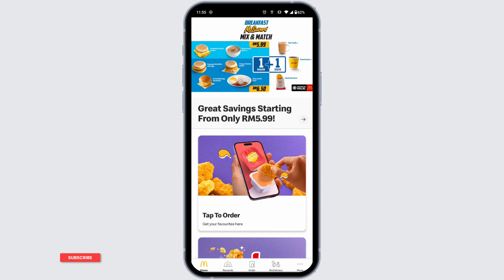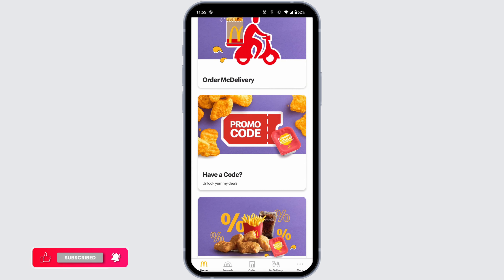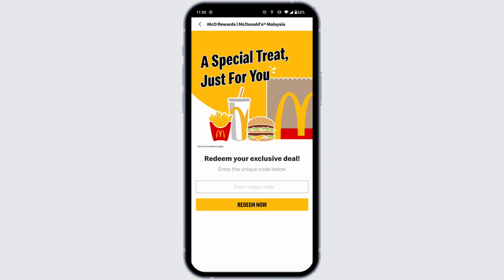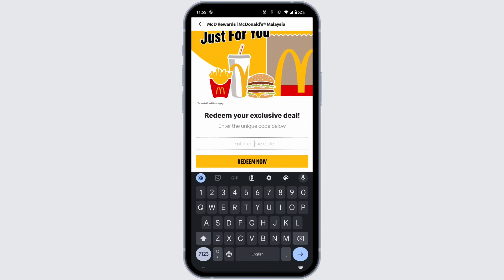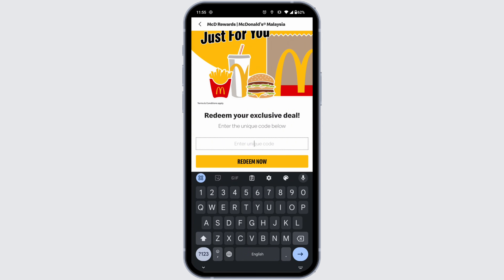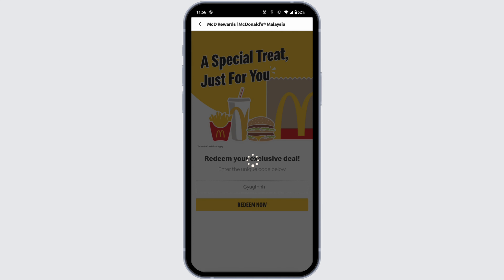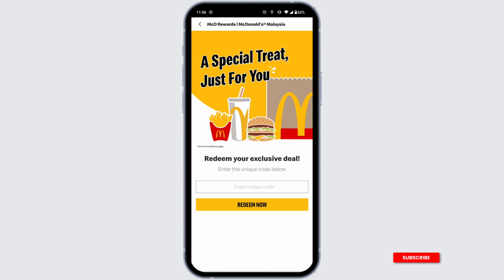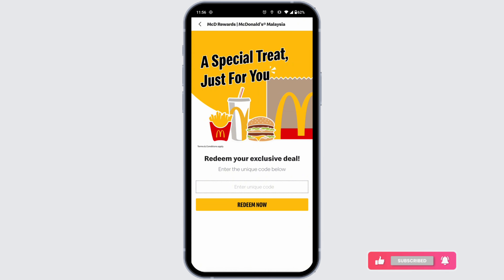How to Apply Promo Codes on McDonald's App 2024 | Redeem McDonald's Promo Code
Tutorial On How to Apply Promo Codes on McDonald's App 2024

Welcome to Official Help Desk! In this video, we'll guide you through the process of applying promo codes on the McDonald's app in 2024. We'll also cover how to redeem McDonald's gift cards in the app, how to use promo codes on the McDonald's app, and how to enter codes in the McDonald's app.

📝 **Topics Covered:**

- How to Redeem McDonald's Gift Cards In App 2024: Step-by-step instructions to redeem your McDonald's gift cards within the app, ensuring you can easily use your gift card balance.

- How to use promo code on McDonald's app?: Detailed guidance on navigating the McDonald's app to apply promo codes, including finding and entering promo codes.

- How To Enter Code In McDonald's App: Tips and tricks for entering various codes in the McDonald's app, ensuring you can take advantage of discounts and promotions.

0:00 - Introduction
0:05 - How to Redeem McDonald's Gift Cards In App 2024
0:15 - How to use promo code on McDonald's app?
0:25 - How To Enter Code In McDonald's App

💬 Have you encountered issues while trying to apply promo codes or redeem gift cards on the McDonald's app? What solutions worked for you? Share your experiences or ask for help in the comments section below!